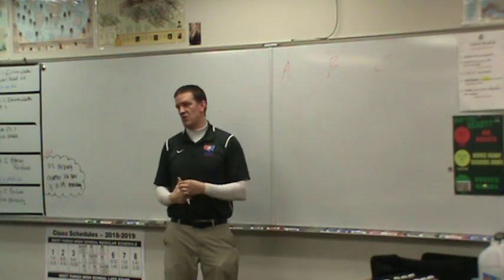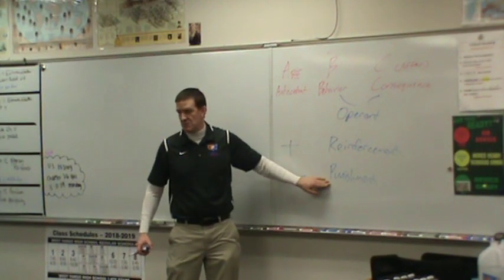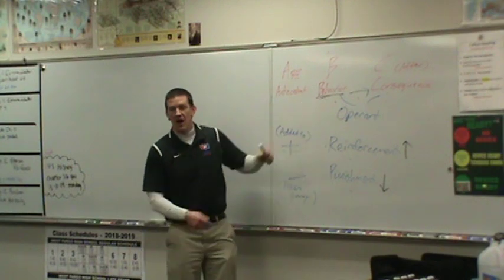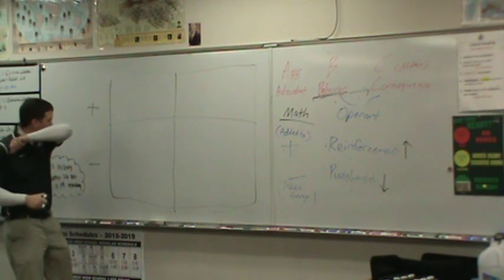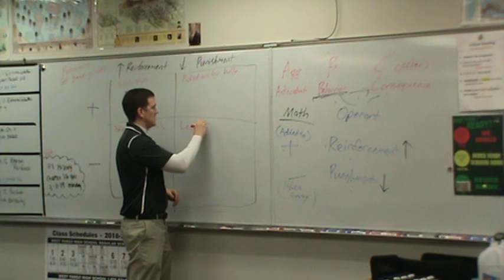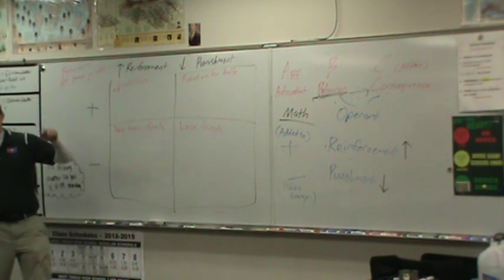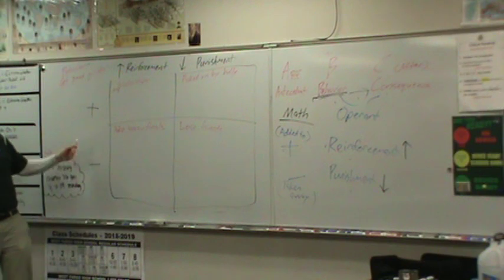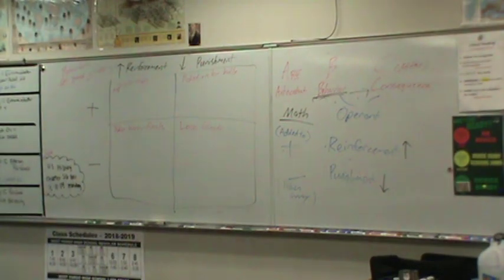3 5 19 Op Cond 7